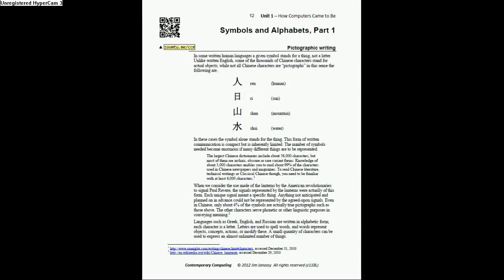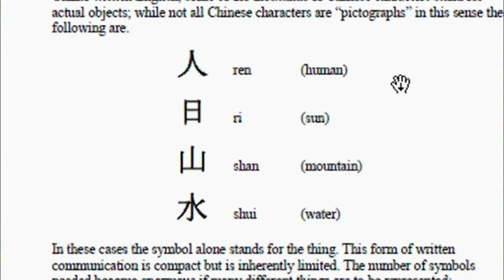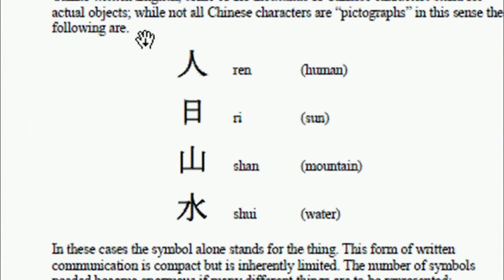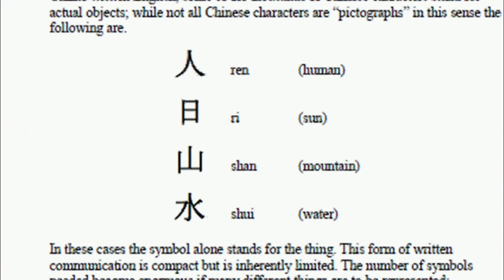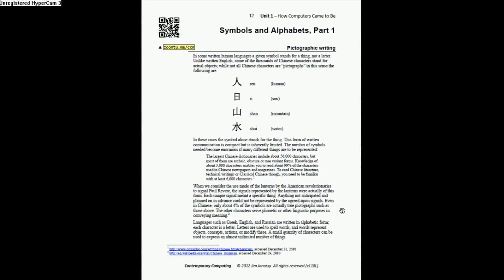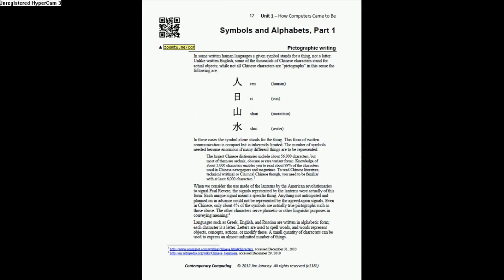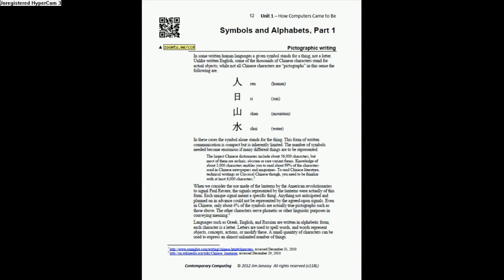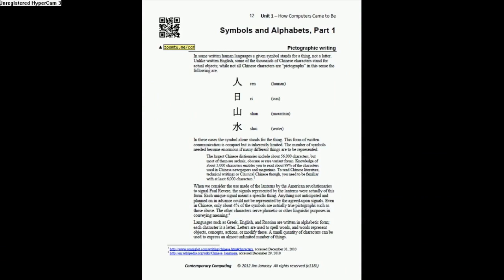Page 8 Contemporary Computing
Mini-lecture for a page of Contemporary Computing by Jim Janossy, ISBN 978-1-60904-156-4 published by Stipes Publishing LLC, Champaign, IL This multimedia-enabled workbook contains all material for a modern self-paced introduction to computer basics and sound, image, and video editing as well as open-source software. This book is used in course CSC-200 at DePaul University, Chicago taught by the author, Jim Janossy.